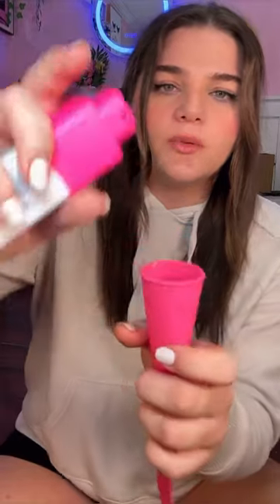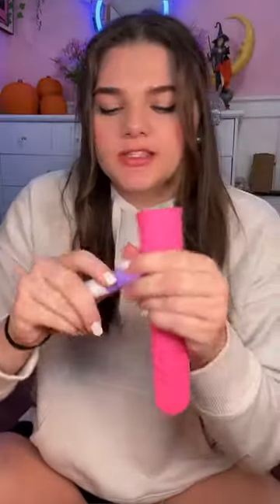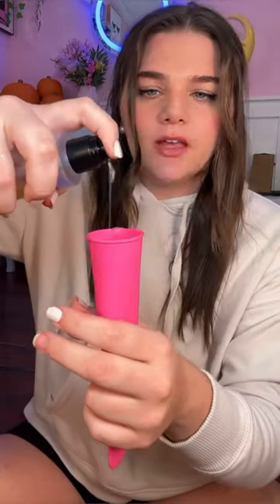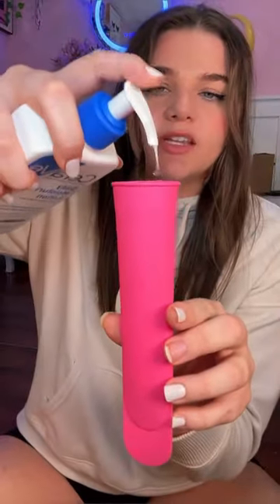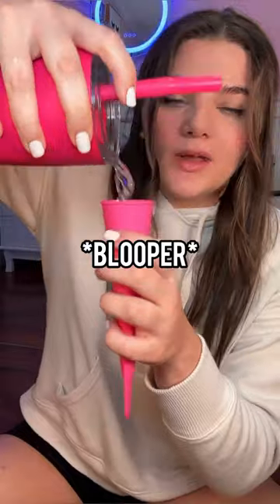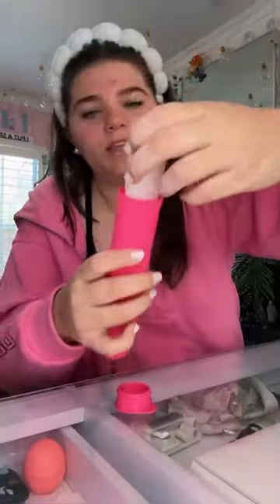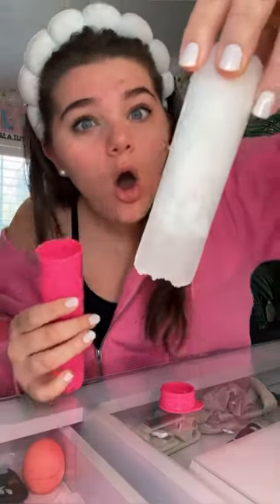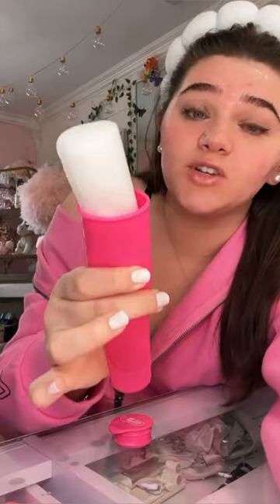Freezing all my skincare💀